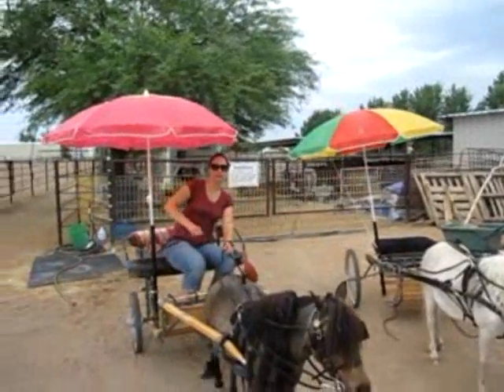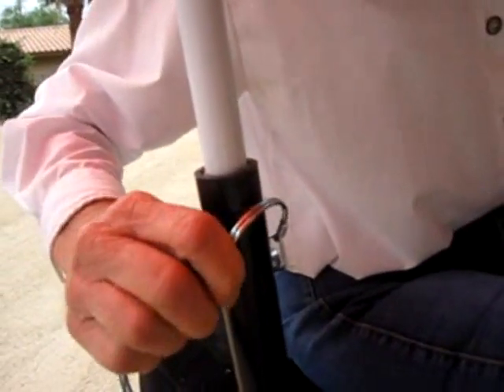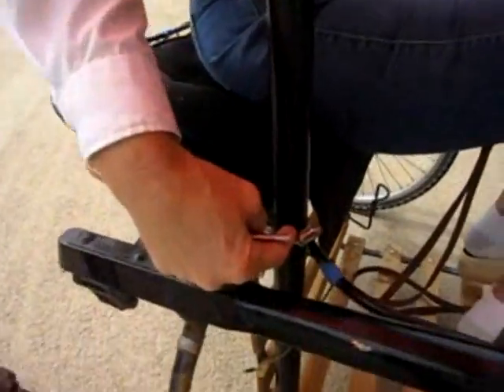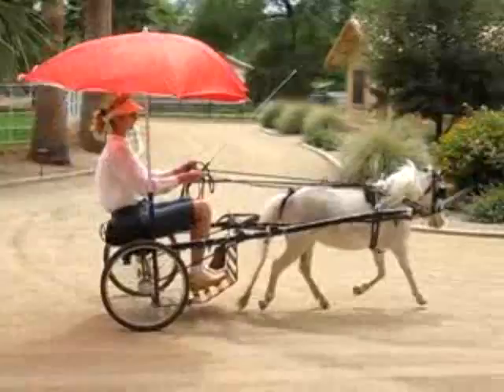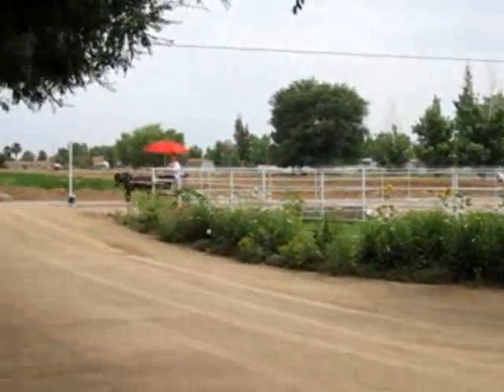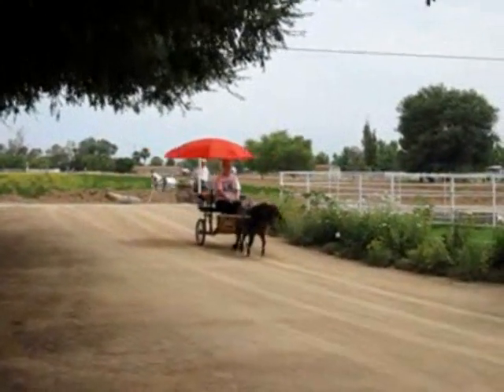Attaching umbrella to miniature horse cart